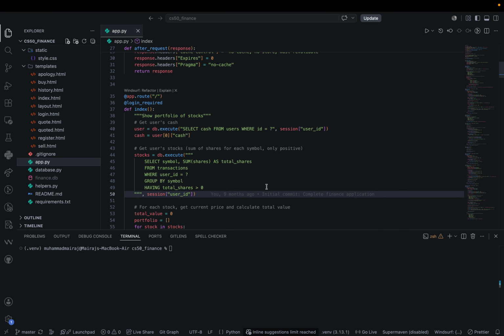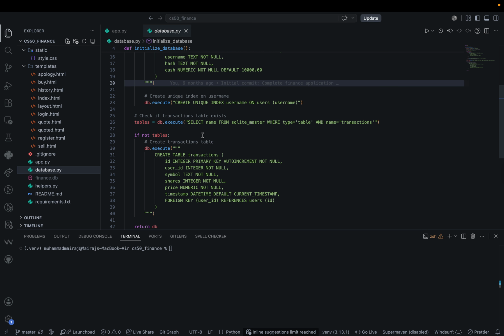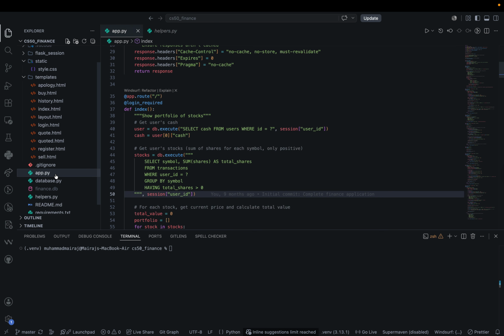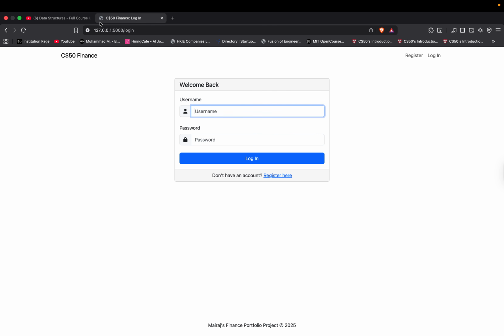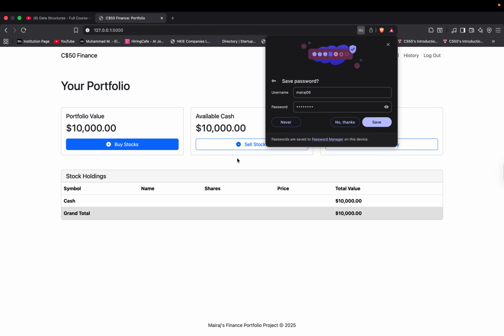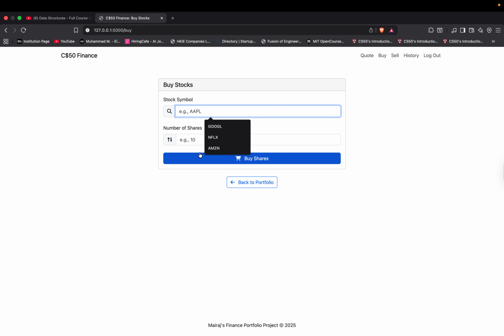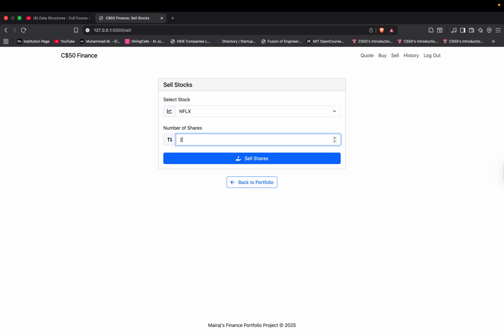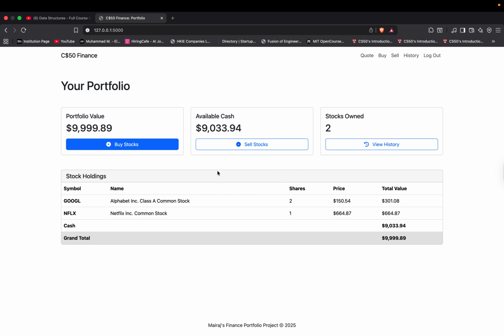CS50 finance portfolio project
Built a full-stack stock trading simulation for the CS50 course that retrieves real-time equity data, enabling users to execute buy/sell orders and dynamically track portfolio performance—providing an intuitive, hands-on understanding of market trading fundamentals.